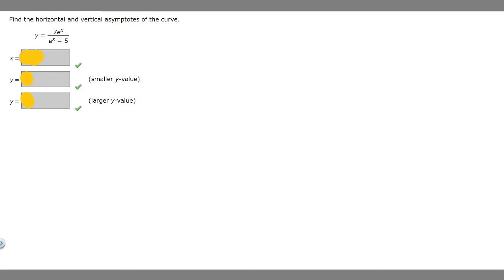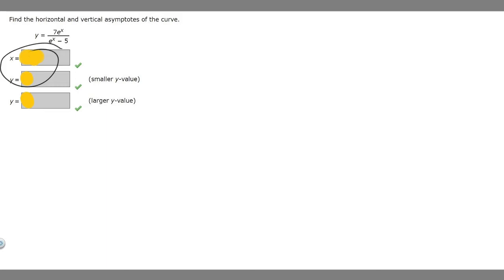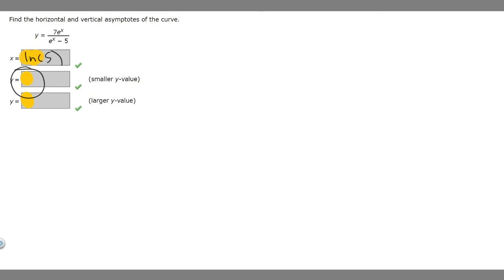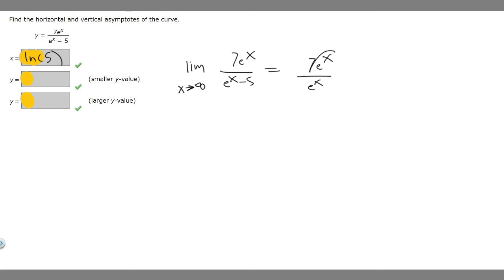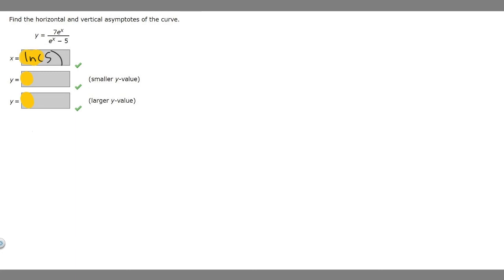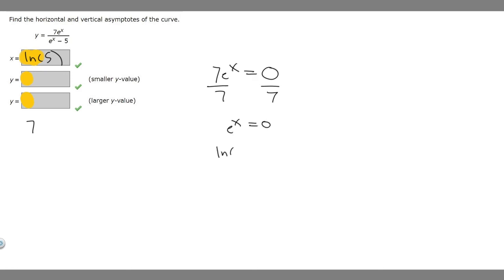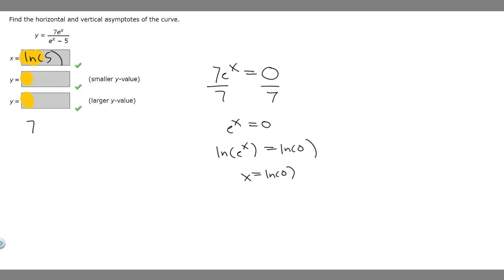Find the horizontal and vertical asymptotes of the curve.y = 7exex − 5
Find the horizontal and vertical asymptotes of the curve.
y =
7ex
ex − 5 .